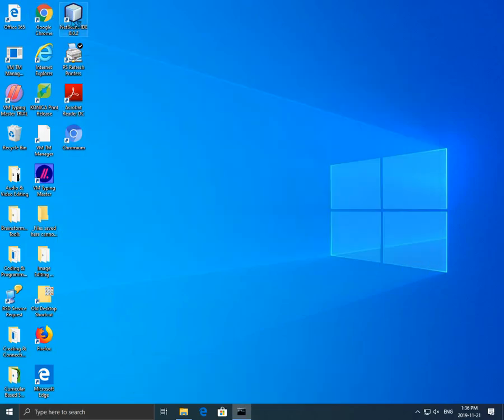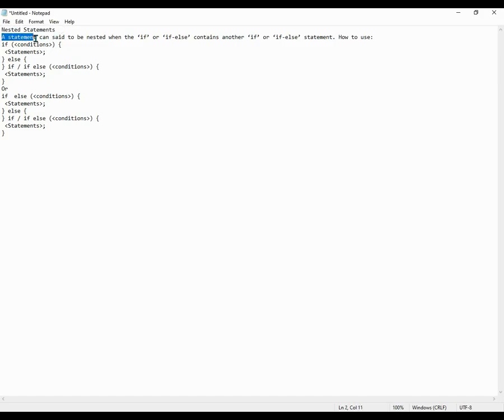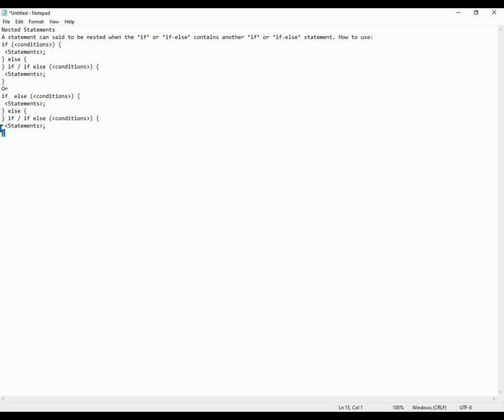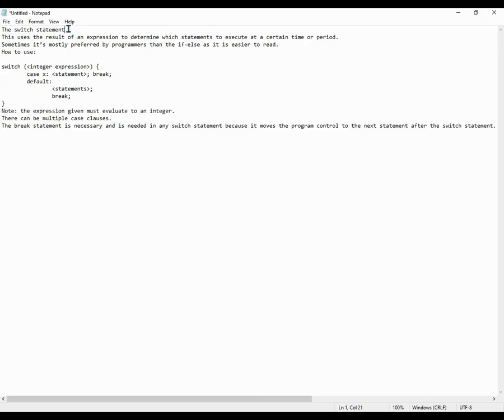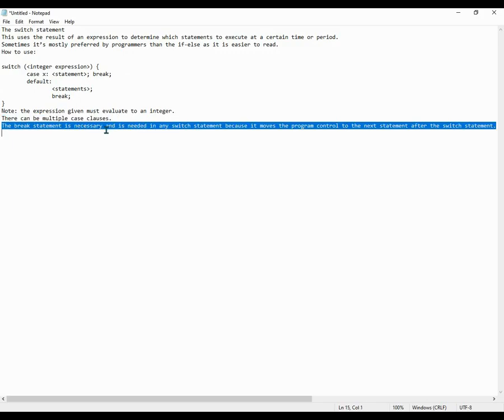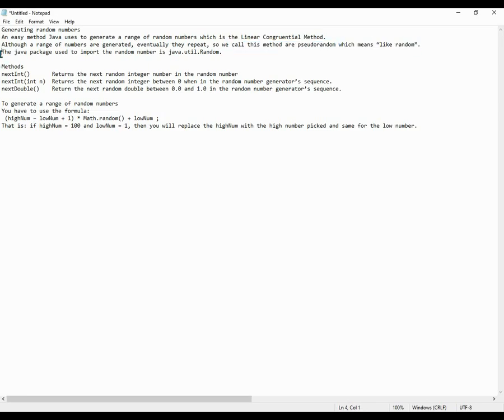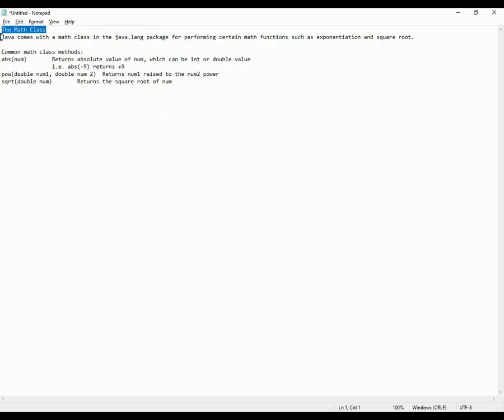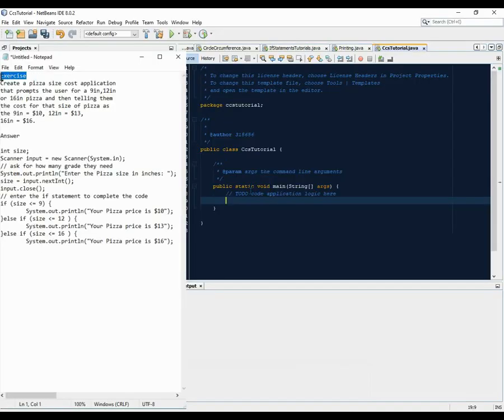If statements and switch statements java tutorial (Fegor Edition)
Useful Time stamps & concepts covered

00:10 if statements
00:30 logic operators
00:43 if-else statement
01:00 nested statements
01:59 if-else if statements
02:53 switch statement
03:50 Generating random numbers
05:19 the math class
06:20 the exercise